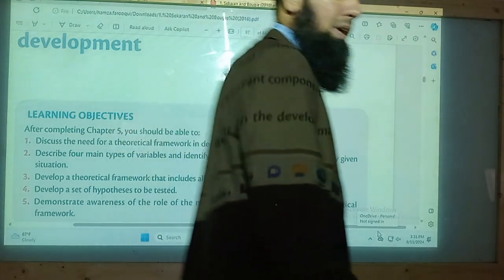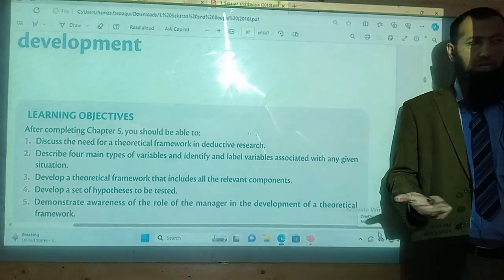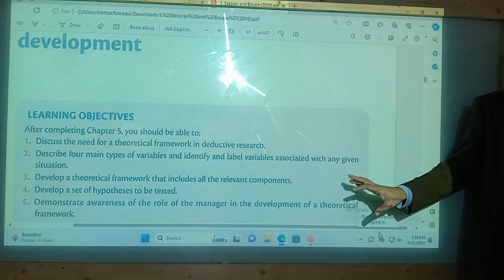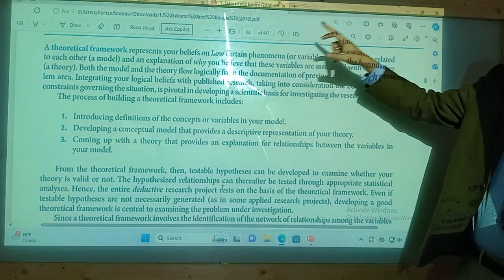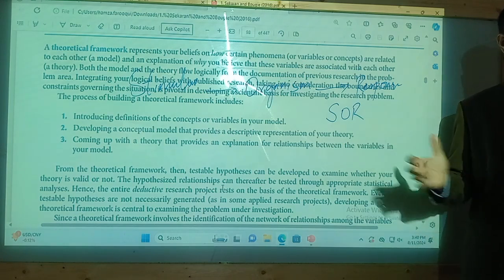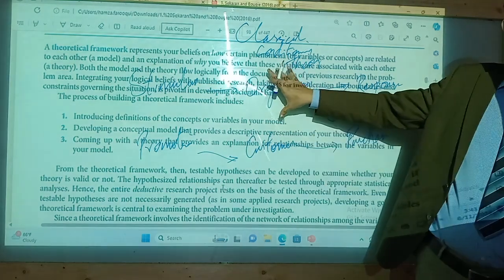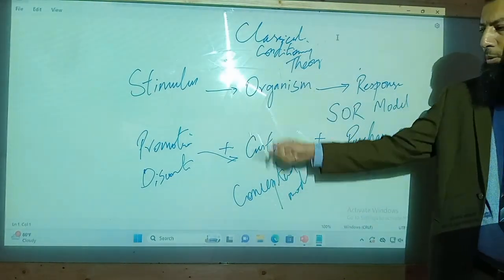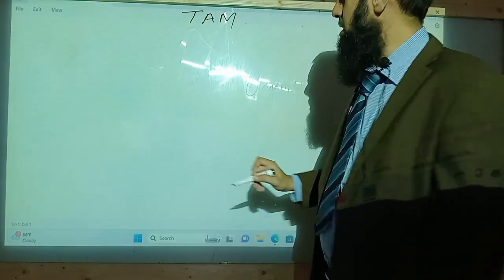What is a theoretical framework & conceptual model with examples? Lecture5-Part1(@HamzaFarooqui-hf )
Conceptual model, Theoretical framework, Classical conditioning, SOR model, Theory of planned behavior, Technology Acceptance Model, Nature of variables relationship (@HamzaFarooqui-hf )